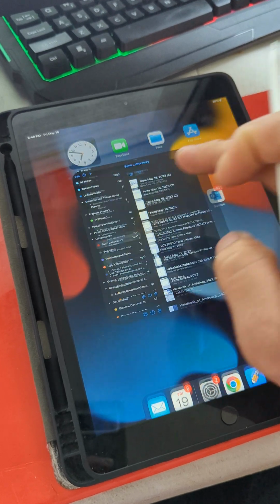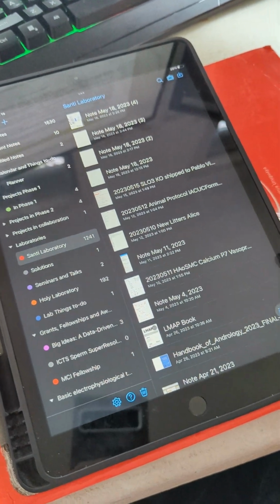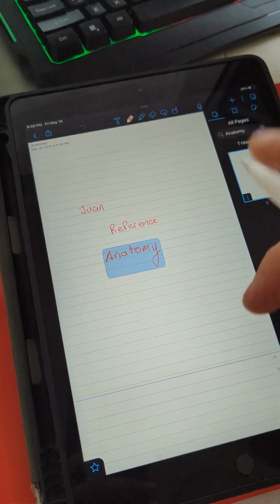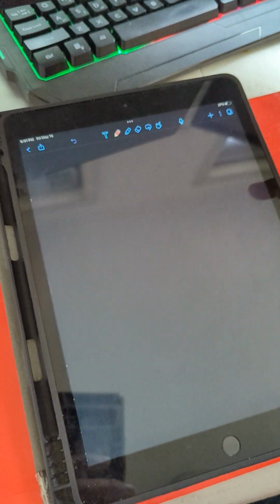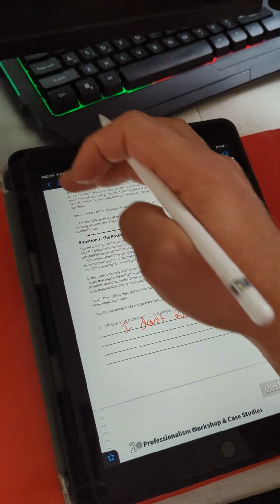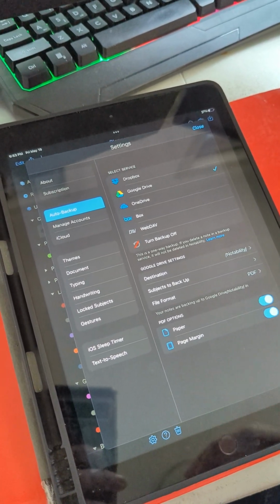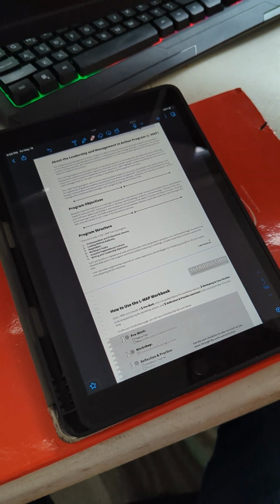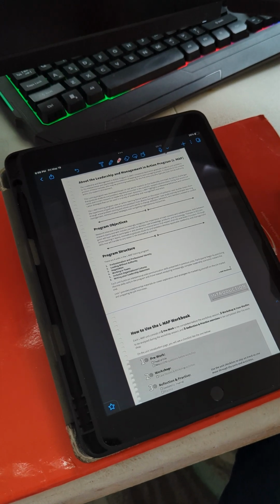Introducción to Note taking apps. Particularly Notability.